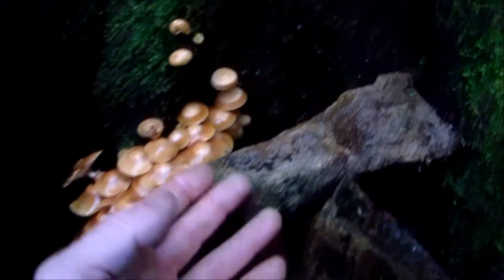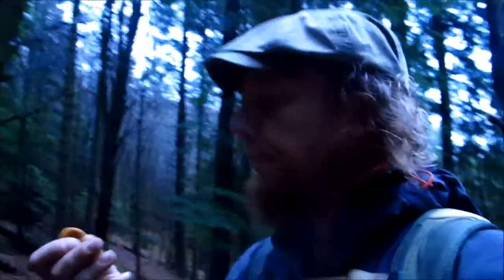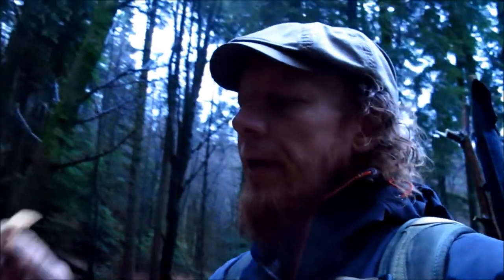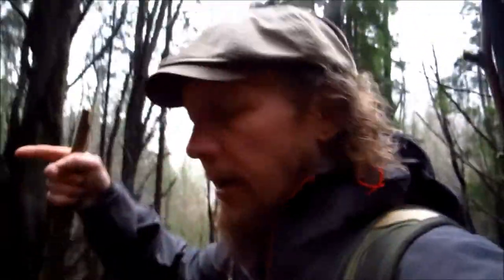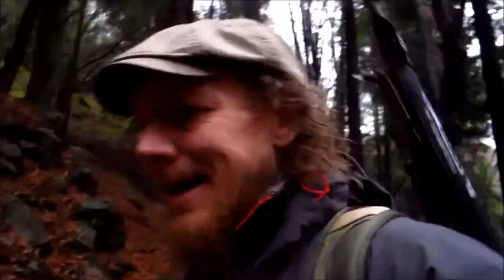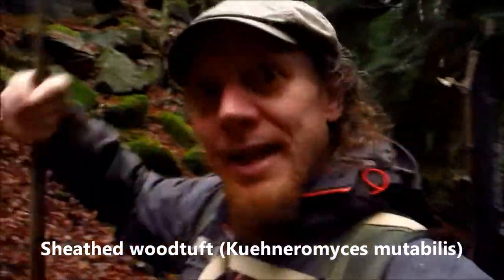A walk in the LAKE DISTRICT with the SHEATHED WOODTUFT mushroom (Kuehneromyces mutabilis)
The Lake District is one of the most beautiful parts of England and the perfect place for mushroom foraging. Join Ant as he goes on a walk and discovers the Sheathed Woodtuft (Kuehneromyces mutabilis). Learn why it is so important to distinguish it from the deadly Funeral Bell (Galerina marginata) otherwise the results could be fatal!

Find out about the rules for mushroom foraging on this